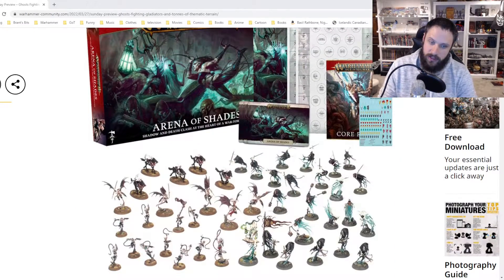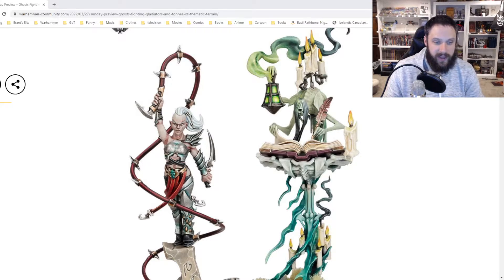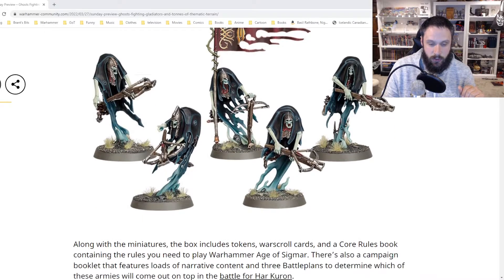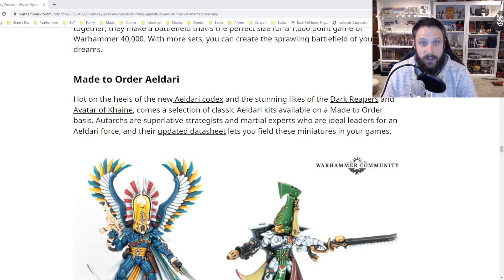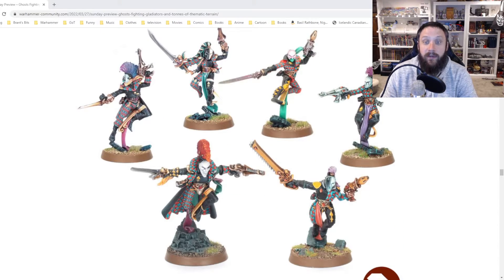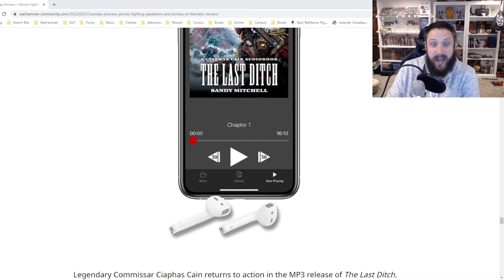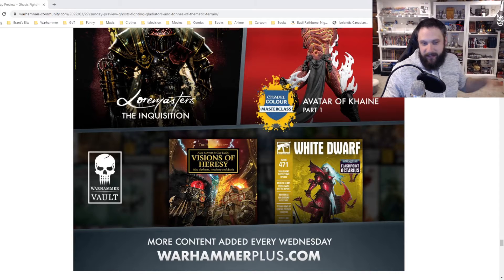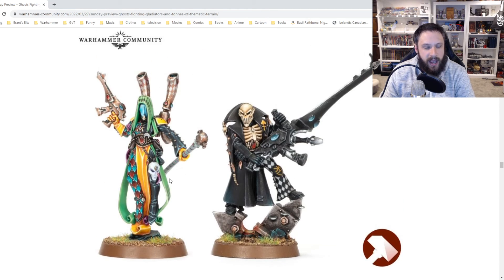Games Workshop New Releases March 27, 2022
Another set of new models from Games Workshop to take a look at.